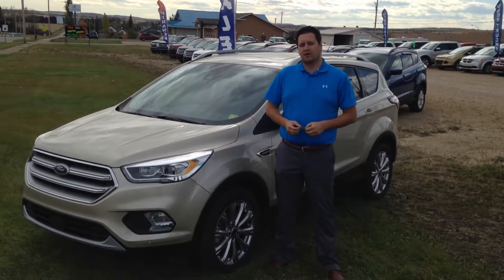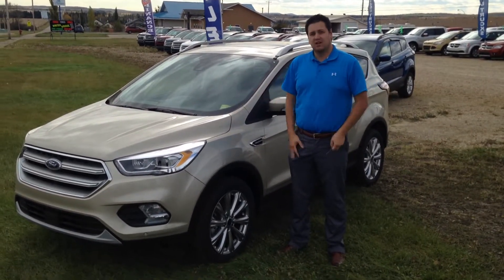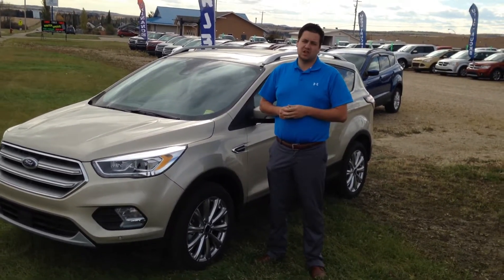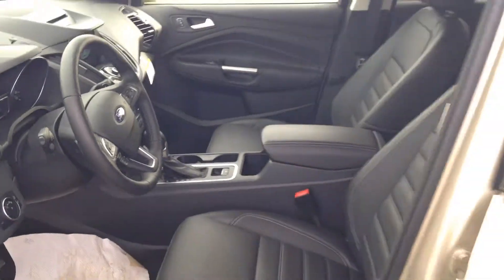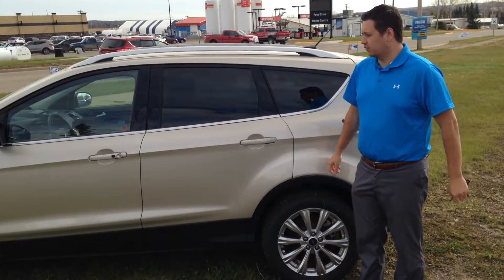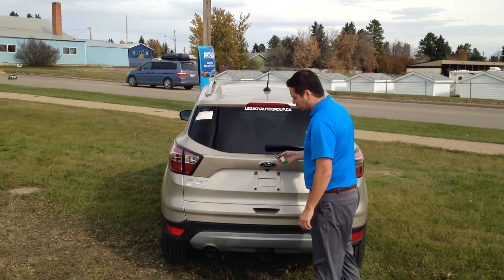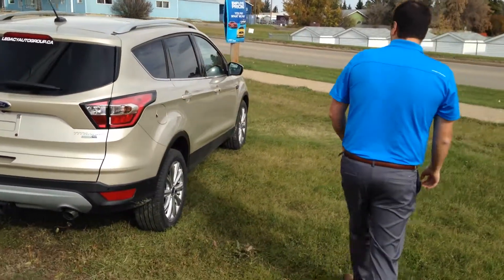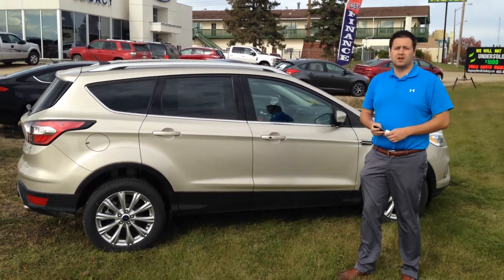2017 Ford Escape Titanium SUV | Winter Driving Done Right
As if Escape isn't stylish enough, the 2017 Ford Escape Titanium takes it to another eye-catching level.

This video will walk you through all of the amazing feature of this model such as:

- Moonroof
- Active Park Assist
- Navigation

Stock # T1857

Legacy Ford Ponoka and Rimbey
6305 42nd Ave & Hwy 2A
Ponoka, Alberta
T4J 1J8
Canada